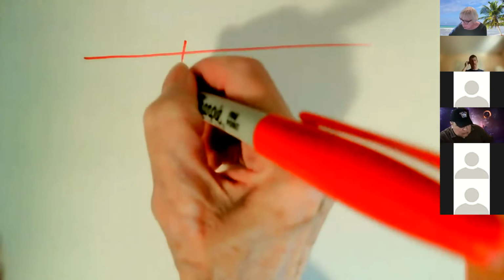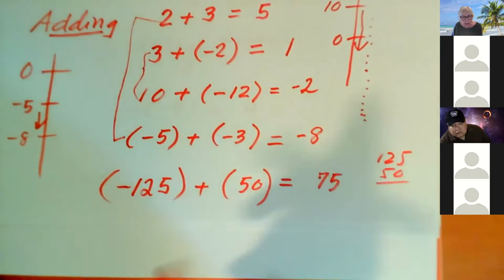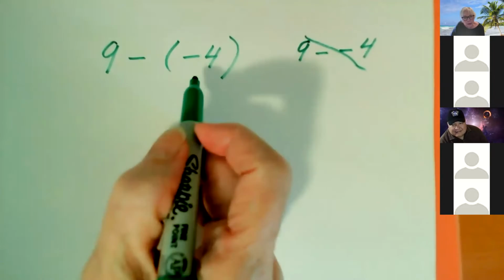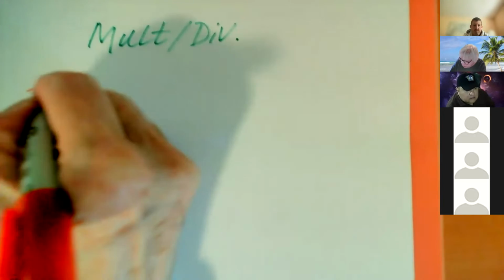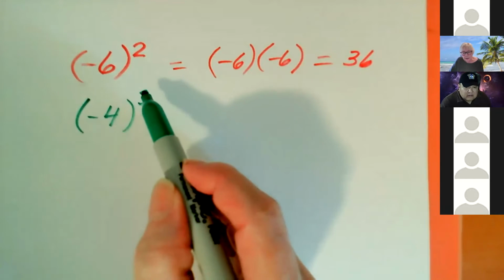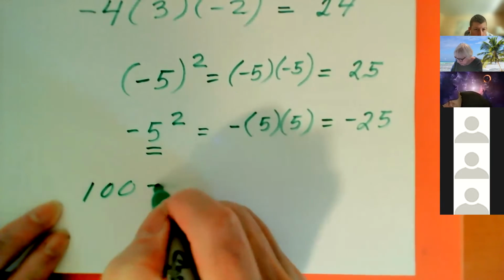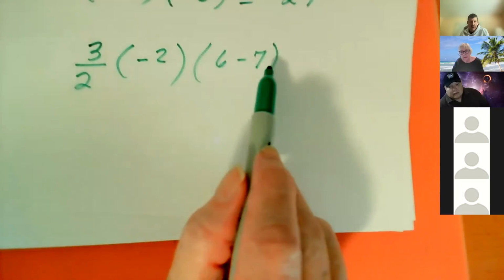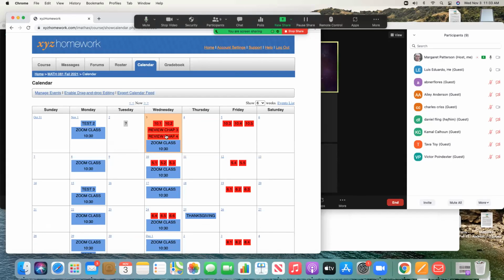081Nov3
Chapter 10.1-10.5